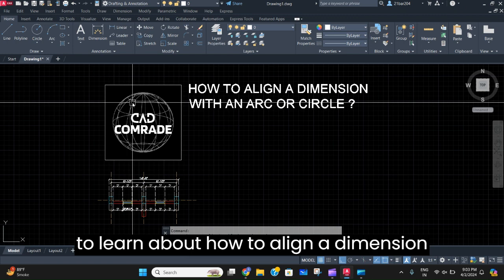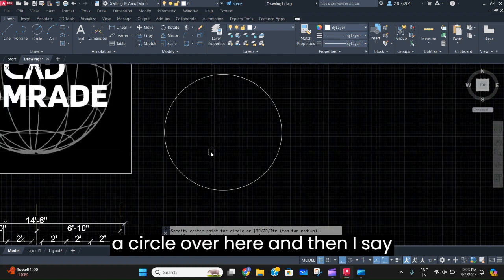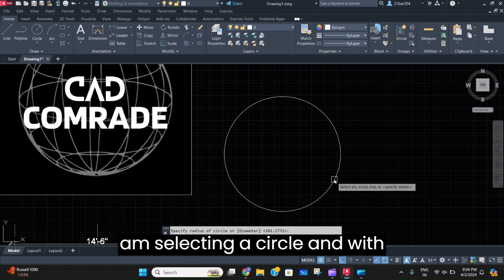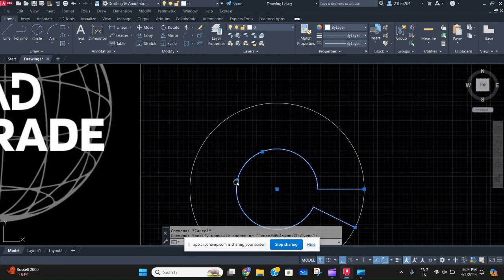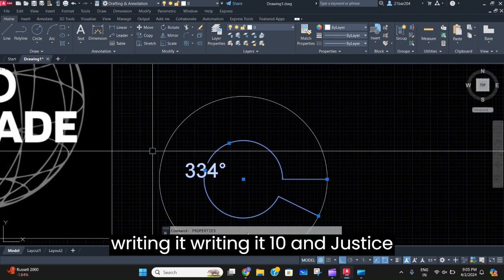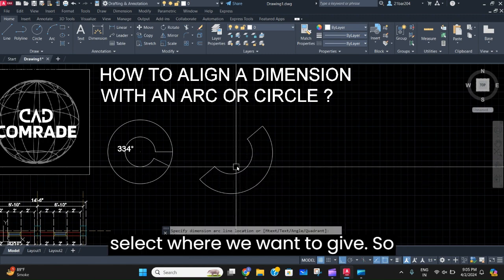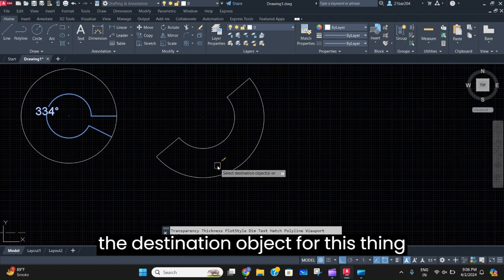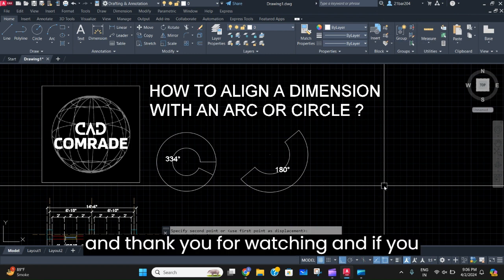Very useful AutoCAD command you don't wanna miss !!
In this video you are going to learn about a very useful AutoCAD command related to the angles in circles and arcs that how to do and what and the easiest way to do so !!